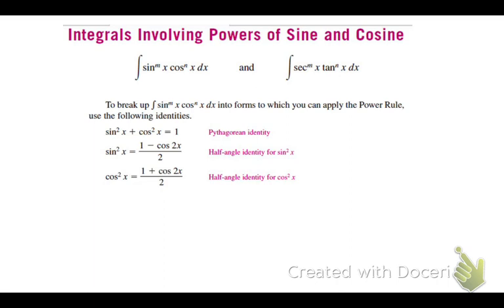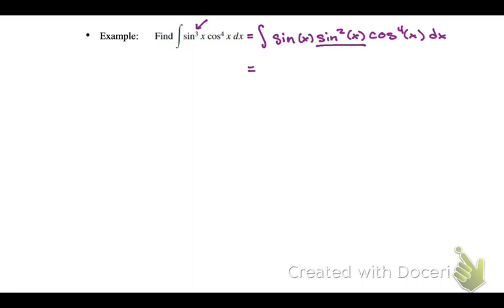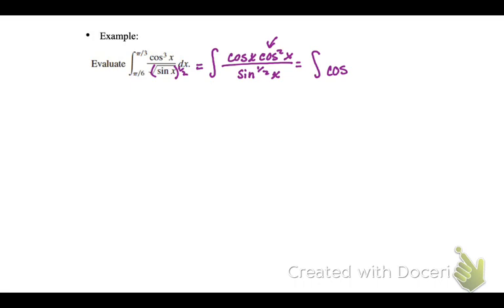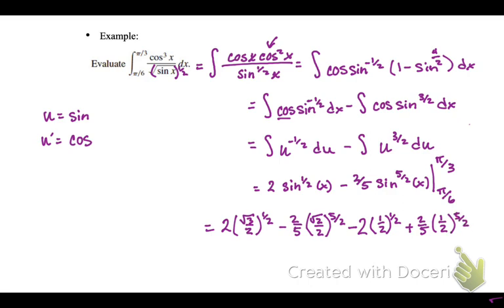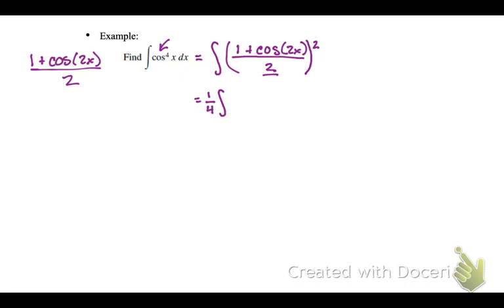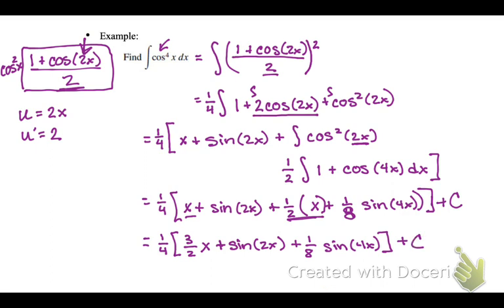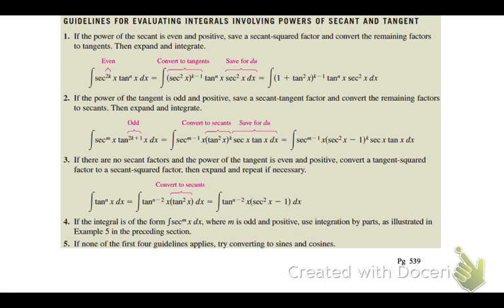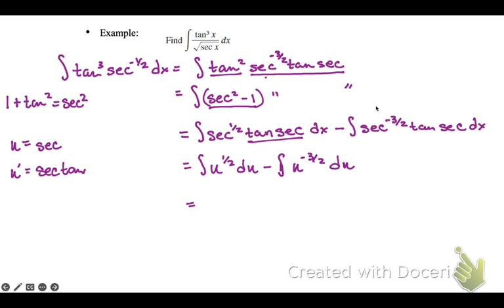Calc 8.3 (4/14/2023)